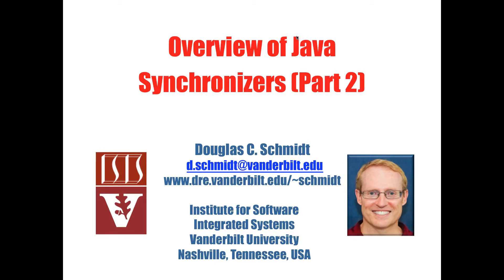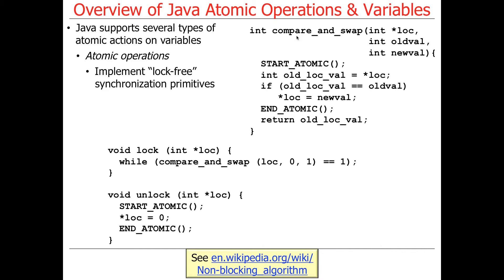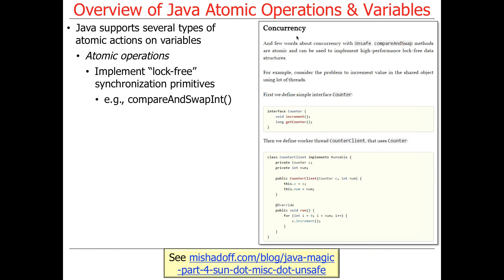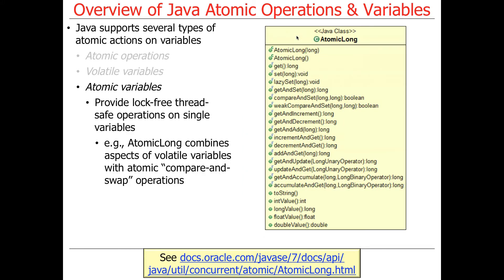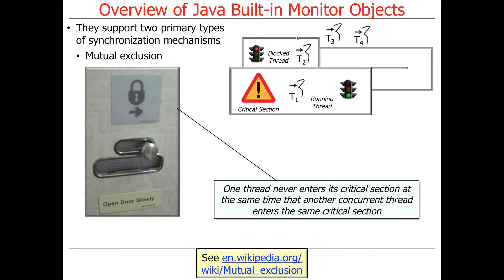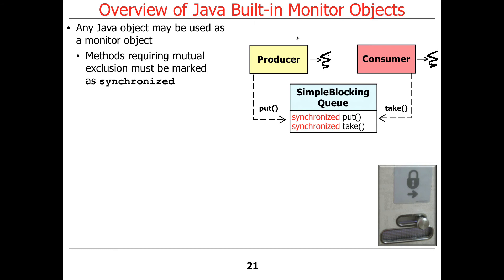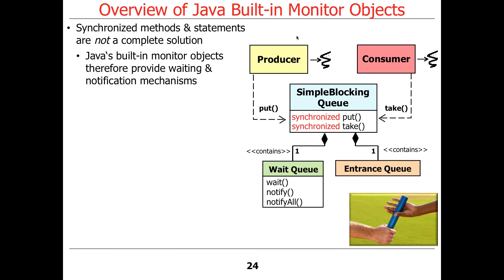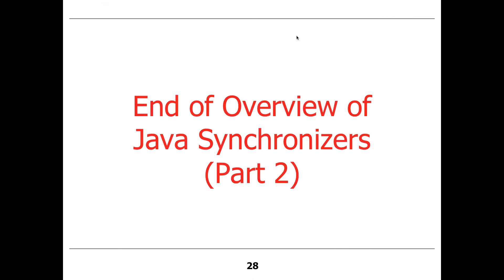Overview of Java Synchronization (Part 2)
This video presents part 2 of my lesson on Java synchronization, which gives an overview of atomic operations in Java and summarizes key capabilities of Java's built-in monitor objects.